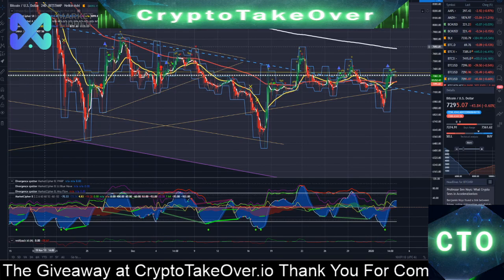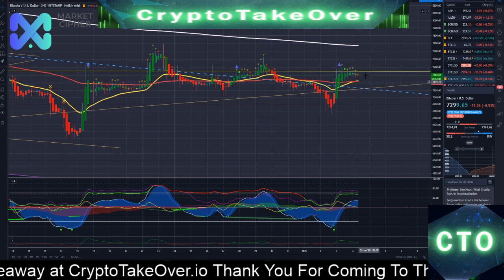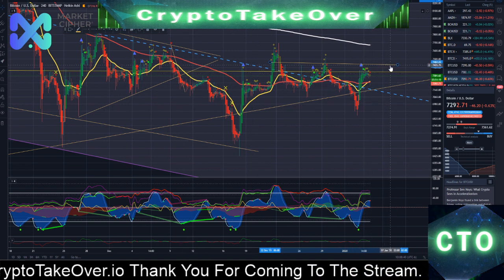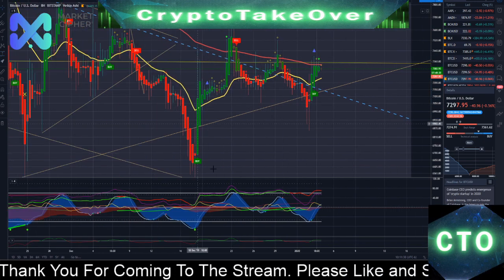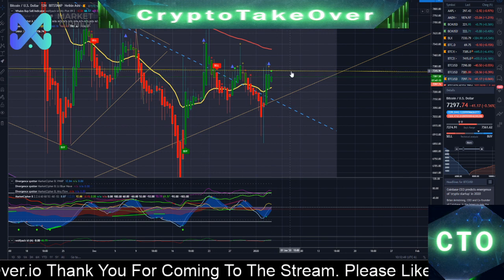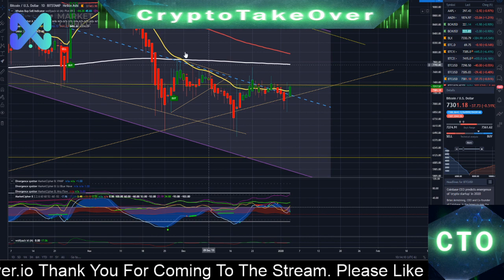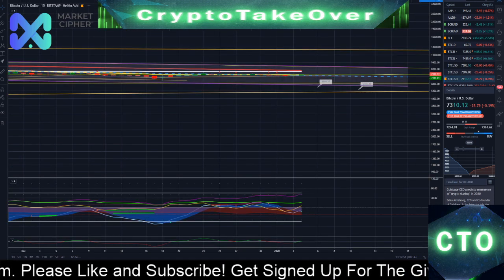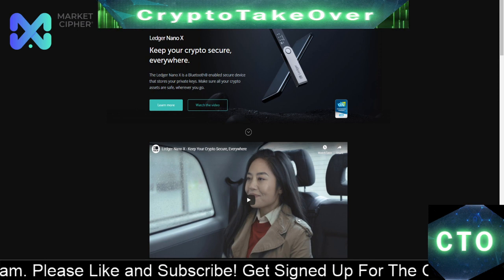Bitcoin Running Out Of Rocket Fuel (Market Cipher Indicator)